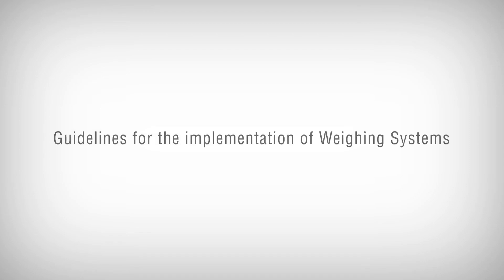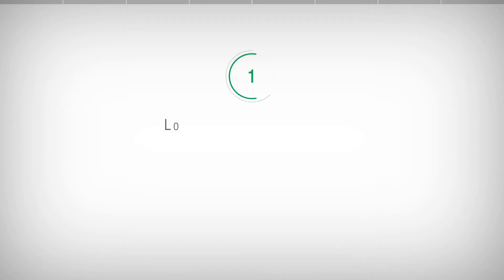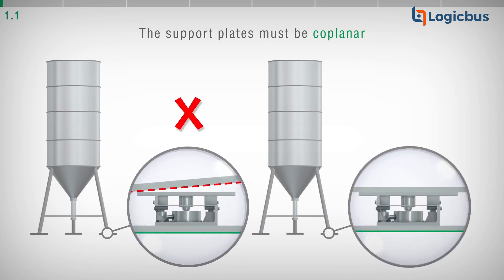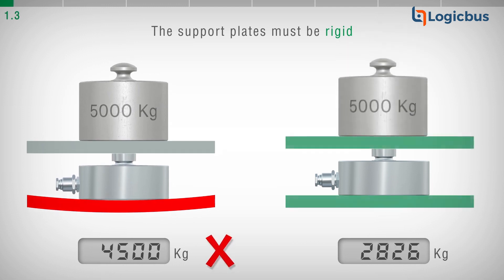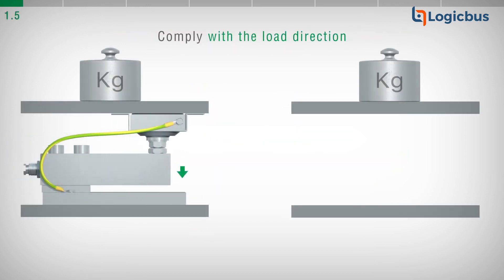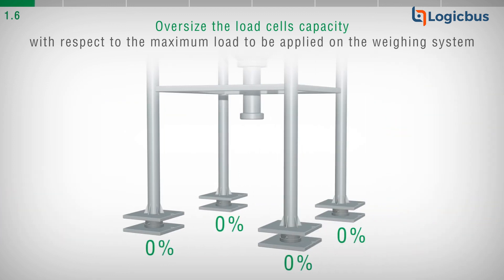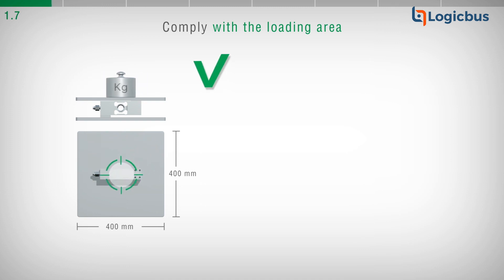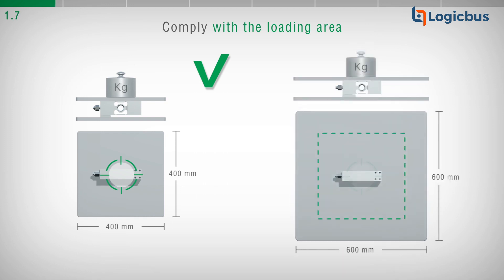7 tips ✅ para la correcta instalación de celdas de carga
7 tips ✅ para la correcta instalación de celdas de carga.

7 Útiles recomendaciones a la hora de implementar las celdasdecarga⚖️ en tu proyecto, ejemplificado en la aplicación de Silos para reconocer el peso contenido.